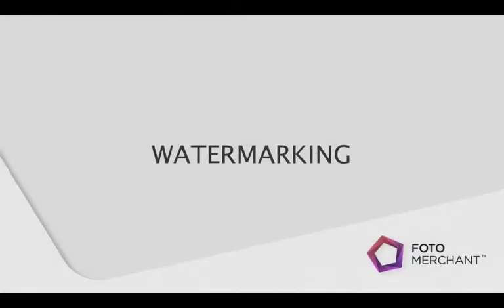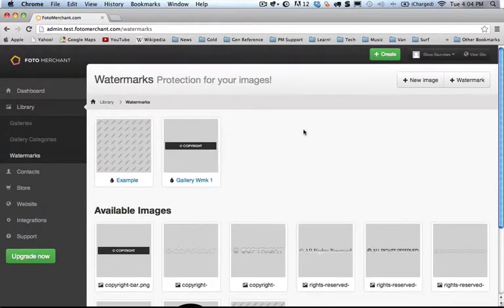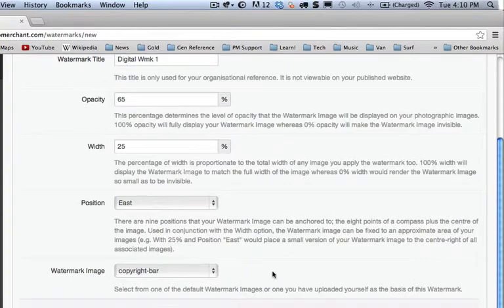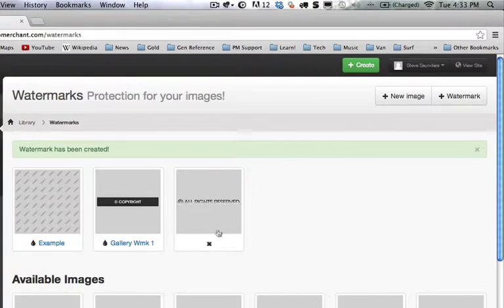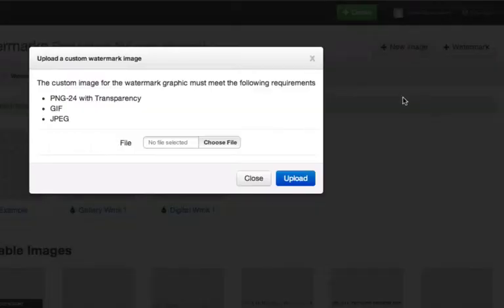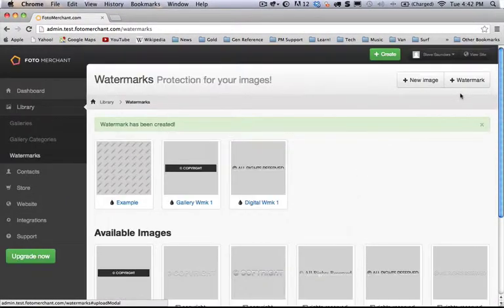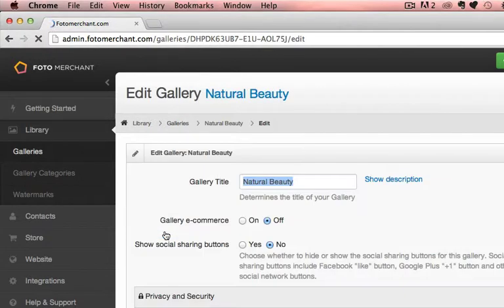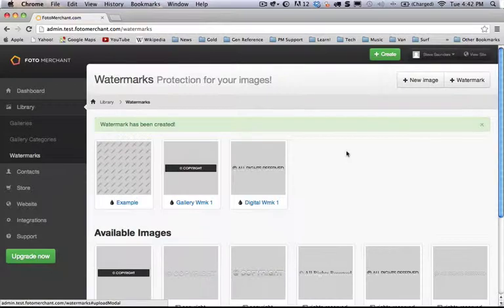07 Setting up Watermarks